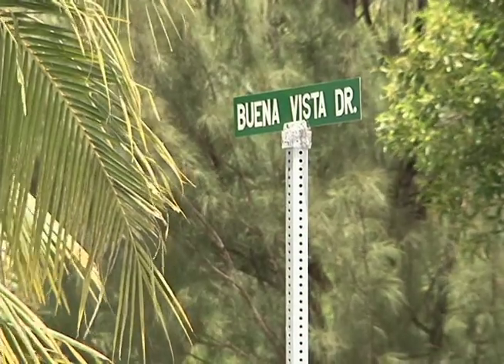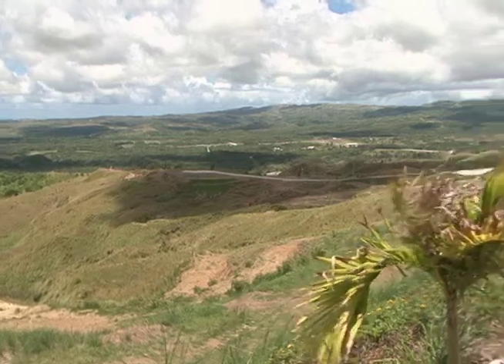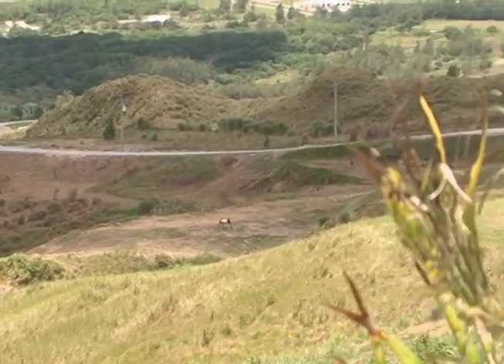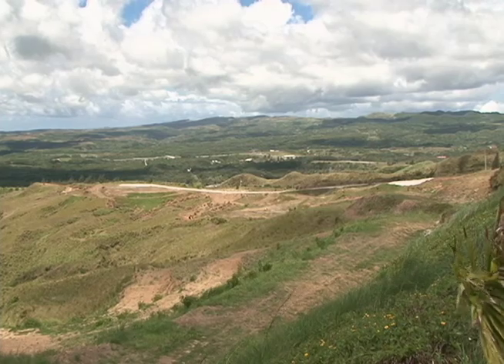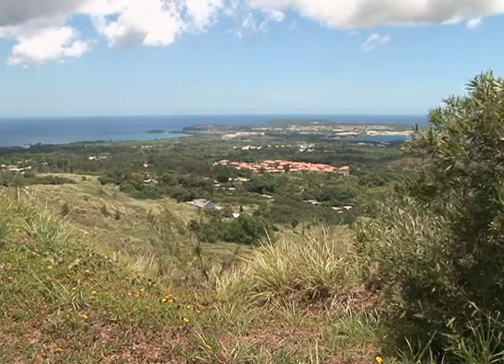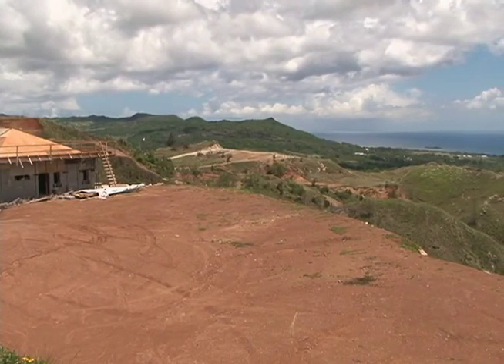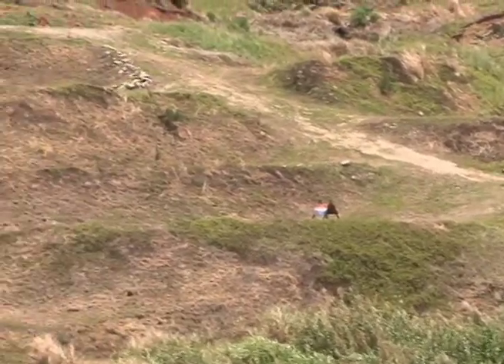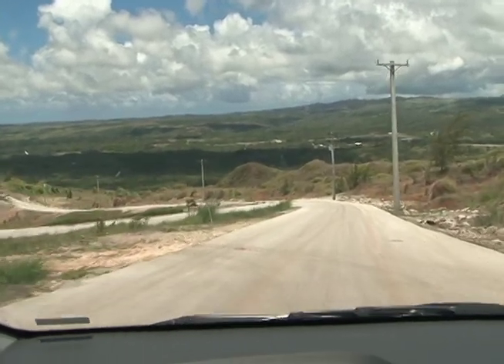House to Home - Buena Vista property available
KUAM's Jason Salas chats with Liz Duenas and Gina Campos from Remax Diamond Realty about the hottest Guam properties for commercial and residential markets, for sale and rent!